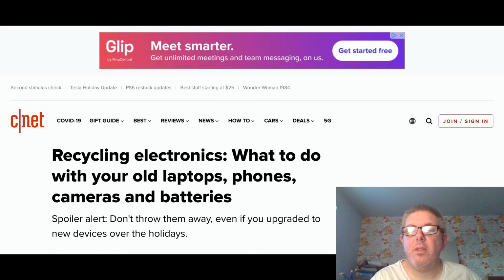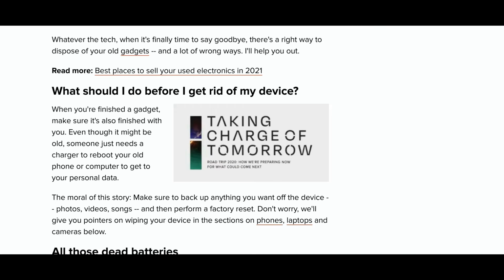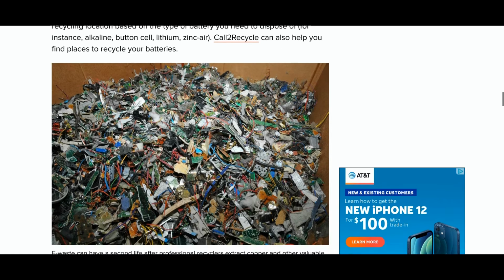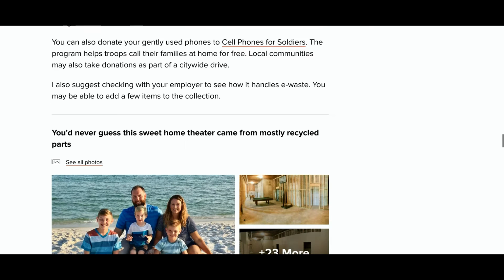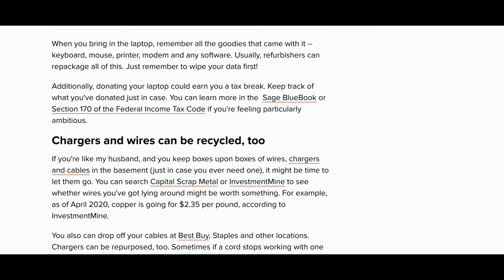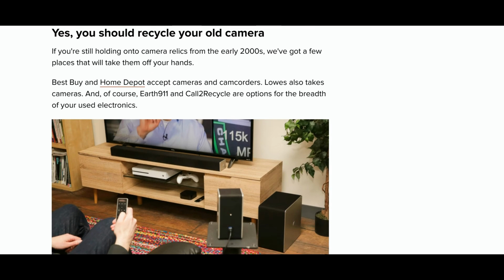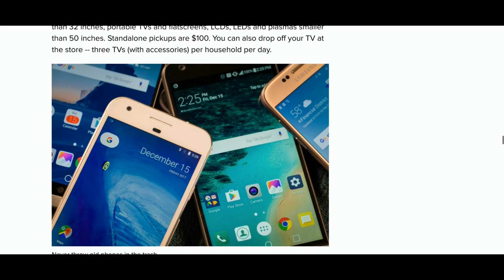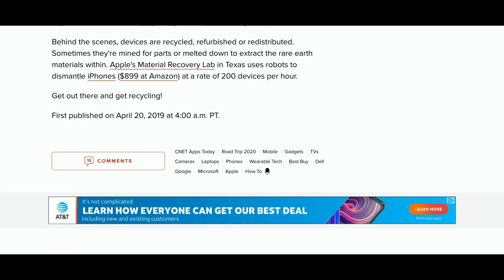electronics recycling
this is a video about electronics recycling